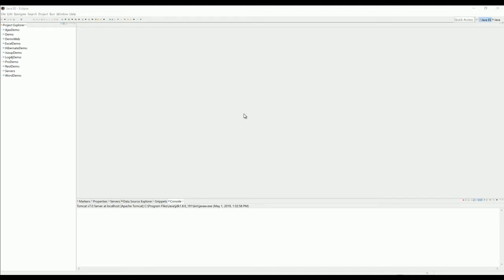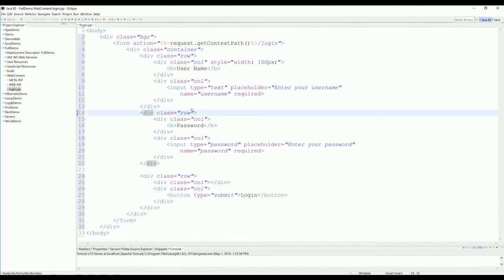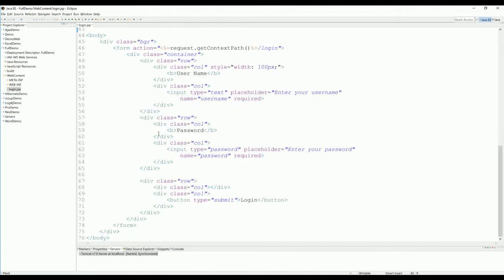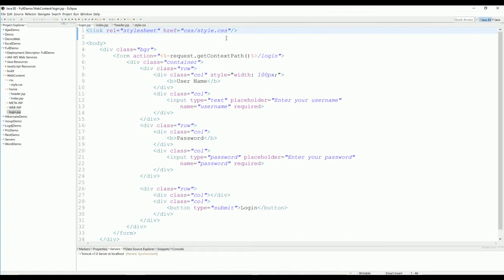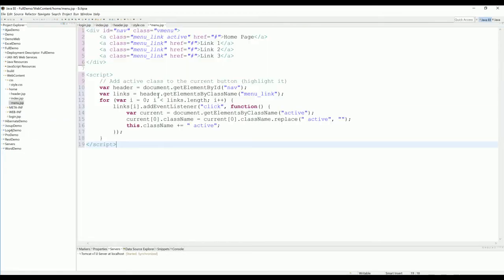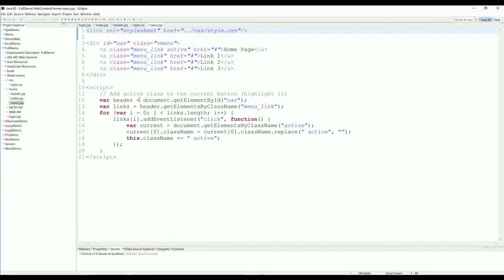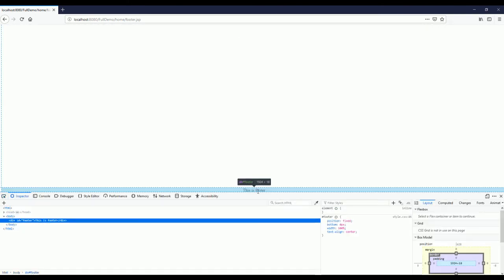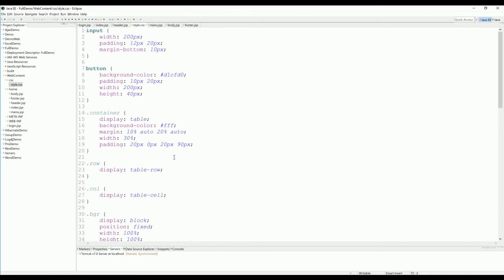JSP/Servlet Profesional - Part1 design login and home pages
Design a login page using div tag instead of table.
Using template to design a web page for reusability